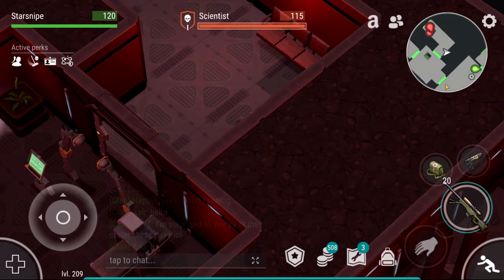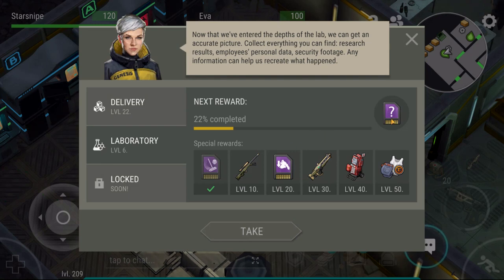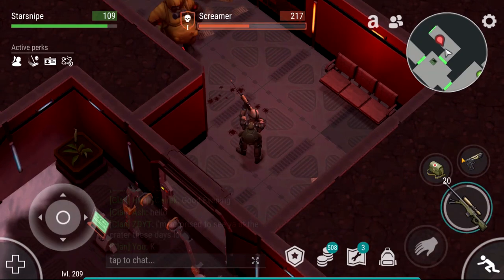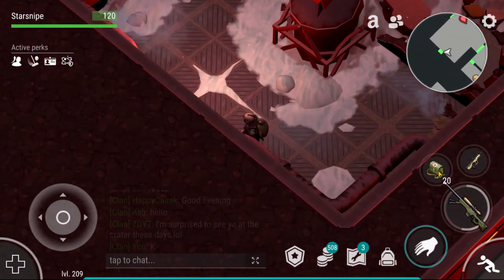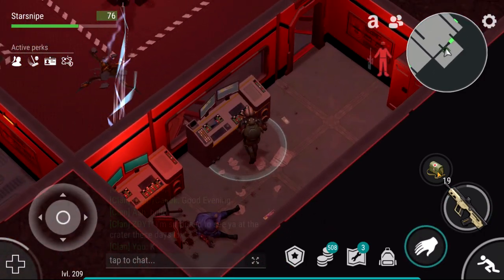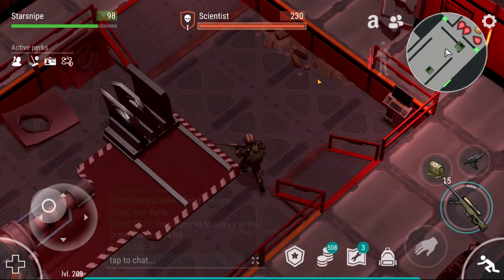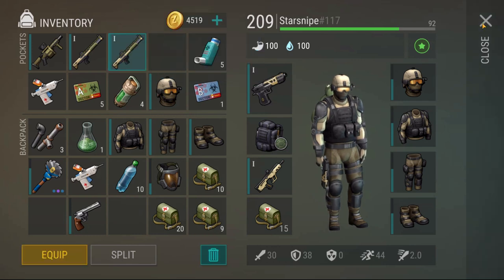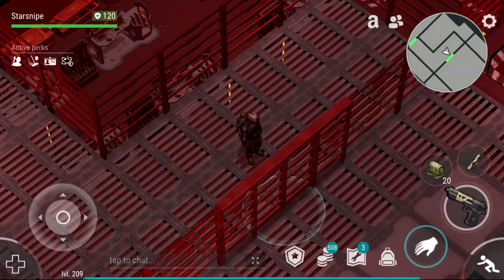NEW LAB HARD MODE SECTOR B2 + BLIGHT MK VIII BOSS (Sector B+ Crate & ULTIMATUM) - Last Day on Earth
☆ Sign up for free and earn cash for your opinion here:
(Huge thank you to Opinion Outpost for sponsoring the video and supporting the channel!)
☆ Last Day on Earth Laboratory Update Playlist (Sector B + Hard Mode)
Welcome to the LAST DAY ON EARTH SURVIVAL NEW UPDATE that is a MASSIVE LABORATORY UPDATE for LDOE with the new Laboratory Sector B1 and Laboratory Sector B2 being added along with THE LABORATORY HARD MODE which we'll see first hand in the LABORATORY HARD MODE SECTOR B2 and HARD MODE BLIGHT MK VIII BOSS along with seeing the NEW ULTIMATUM SNIPER in action and opening up the SECTOR B+ CRATE as we FINISH the laboratory hard mode run! This LDoE New Update has so much to check out between the laboratory sector b1, laboratory sector b2, laboratory hard mode sector b2, hard mode blight mk viii boss, new ultimatum sniper, sector b+ crate opening, laboratory hard mode, armor piercing weapons, and more in Last Day on Earth Survival! So without further adeu, let's go over to the laboratory and check out the laboratory sector b1, laboratory sector b2, hard mode blight mk viii boss, laboratory hard mode sector b2, new ultimatum sniper, laboratory hard mode, armor piercing weapons, and more in today's Last Day on Earth Survival Season 15 LDoE New Update Gameplay video :D

What is the Last Day on Earth Survival New Update ?